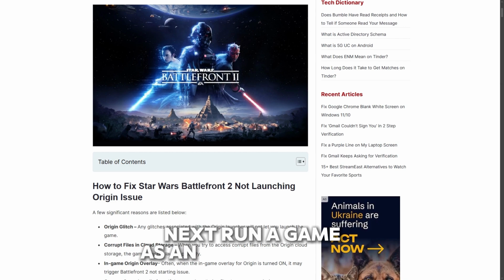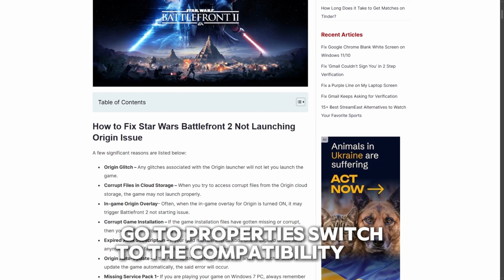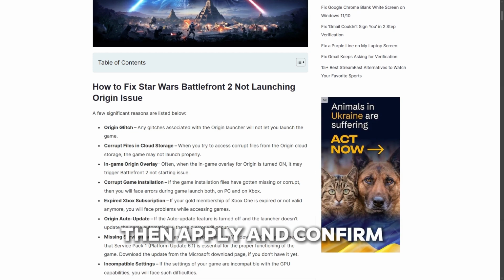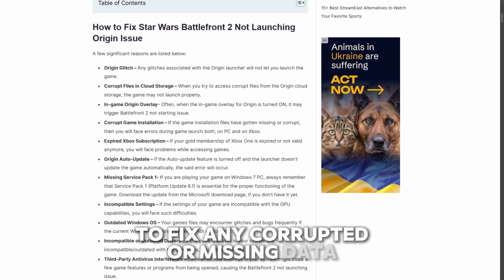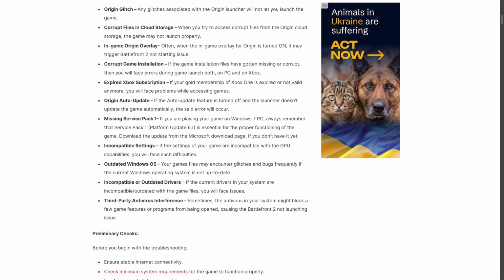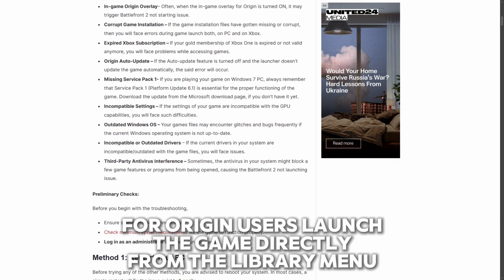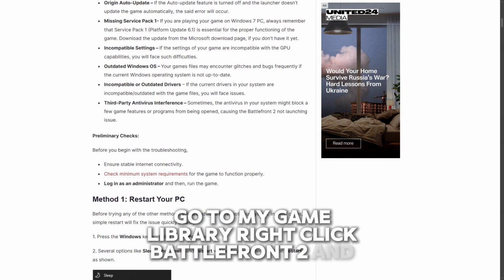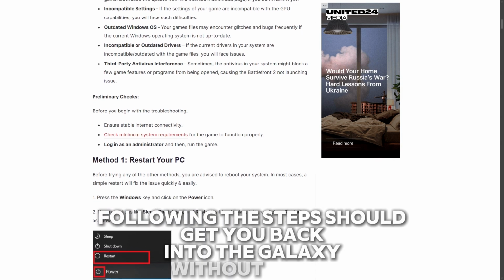✅ How to FIX STAR WARS BATTLEFRONT 2 NOT LAUNCHING – FULL UPDATED GUIDE 🚀✨😱✅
Is Star Wars Battlefront 2 not launching on your PC no matter what you try? 🎮⚠️
In this full updated step-by-step guide, I’ll show you exactly how to fix Star Wars Battlefront 2 not launching and get the game running properly again.

This issue can happen for several reasons, including corrupted game files, launcher conflicts, missing dependencies, or background apps interfering with the game. In this video, I explain the most common causes of Battlefront 2 failing to start and how to identify which one is affecting your system.

This guide works whether you’re launching the game from EA App, Steam, or Epic Games, and applies to Windows PCs with different hardware configurations. I’ll walk you through verifying game files, running the game with proper permissions, and checking required services and background processes.

You’ll also learn how to fix problems related to the EA App, disable overlays that cause launch crashes, update drivers correctly, and resolve issues caused by antivirus or firewall software. I’ll explain why some fixes work only after restarts and how to apply them in the right order.

Additionally, this guide covers what to do if the game opens briefly and closes, doesn’t respond at all, or shows no error message. These troubleshooting steps can save time and prevent unnecessary reinstalls.

👉 By the end of this video, you’ll know how to fix Star Wars Battlefront 2 not launching and get back into the game without frustration.

🔹 What you’ll learn in this video:

Why Star Wars Battlefront 2 won’t launch

Fixes for EA App, Steam, and Epic versions

How to repair game files correctly

Common PC launch conflicts and solutions

Preventing the issue from happening again